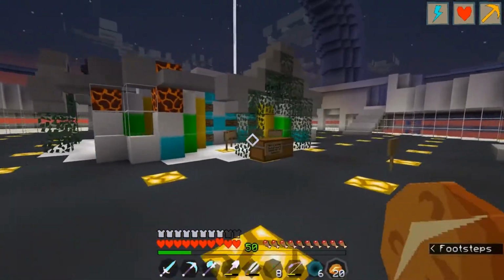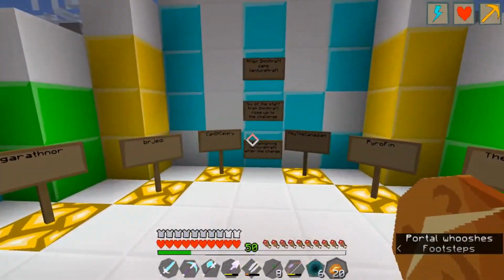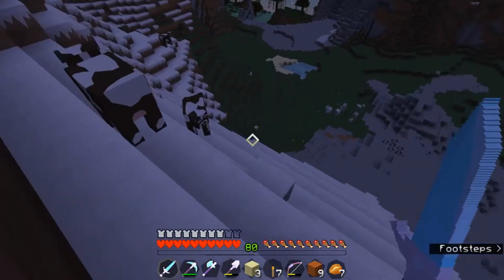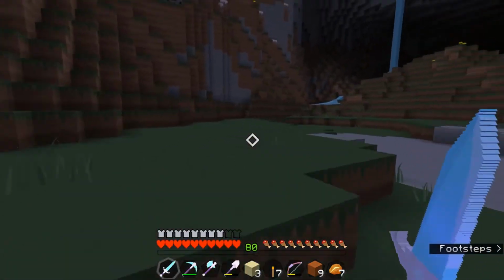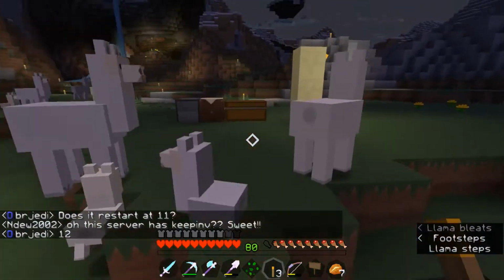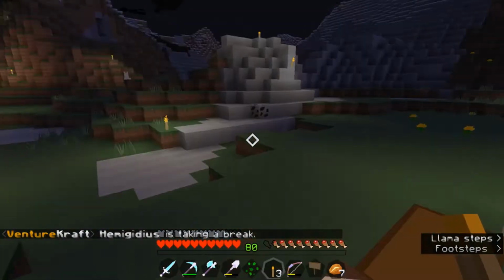Minecraft SMP | VentureKraft SMP 1.12 | Ep. 3: New Chateau!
Minecraft Survival Multiplayer on the VentureKraft Survival Multiplayer Server! Finished the Project Zero house and keeping updated on all the builds around town!

Intro - The Eleven by The Grateful Dead